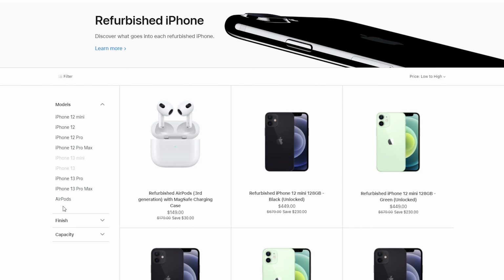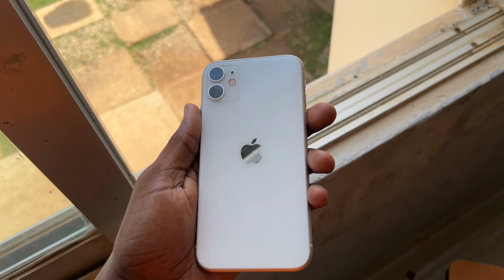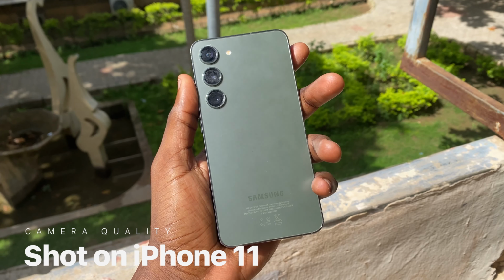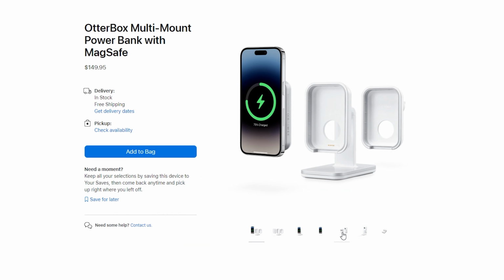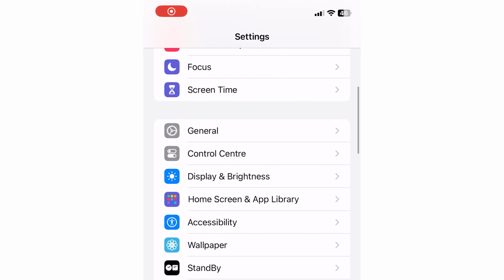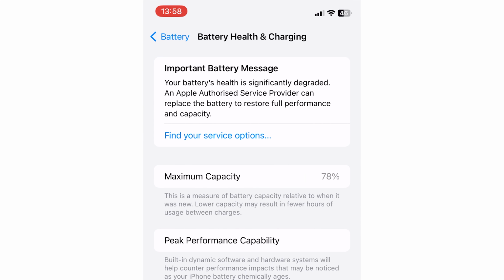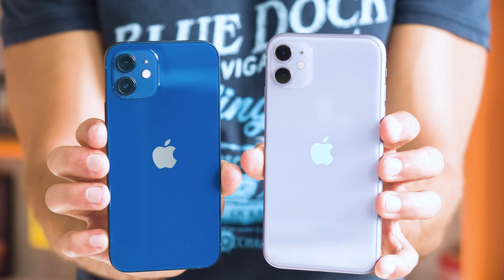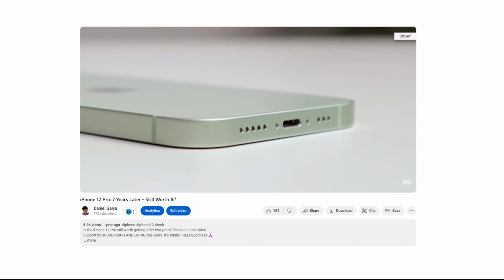Should you buy the iPhone 11 in 2024?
Will the iPhone 11 be worth buying in 2024? It's totally FREE!
God bless 🙏🏽

Enjoyed the video? Consider buying me a coffee so I can make more videos like this

This video was shot on the iPhone 13 Pro
TECH I OWN

Camera
Sony ZV-E10 + Kit lens
SmallRig camera cage
K&F camera sling bag
Sigma 30mm F1.4 lens
SmallRig NP-FW50 batteries
K&F Concept Tripod K234A7+BH-28L+Extension

Audio
FiFine K688 Dynamic mic
Hollyland Lark M2 wireless mic (combo)

Computer
2021 MacBook Pro 16” (NEW)
2021 MacBook Pro 16” (Renewed)
Logitech MX Master 3s
Samsung T7 Shield 2TB
Razer Viper Mini
Ovenbird desk mat

Charging
Anker Prime 250W power bank
Apple 96W power adapter
Apple 240W cable
Anker 100W cable
Anker 332 5 in 1 USB hub
UGREEN USB C - USB A adapter